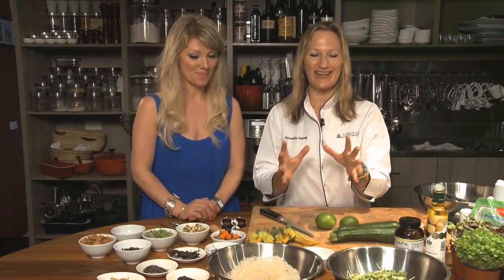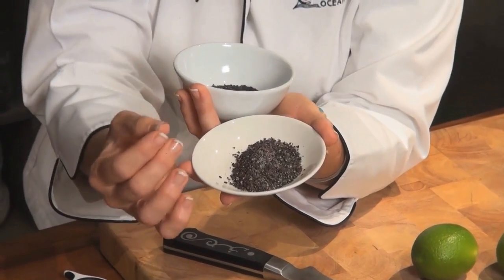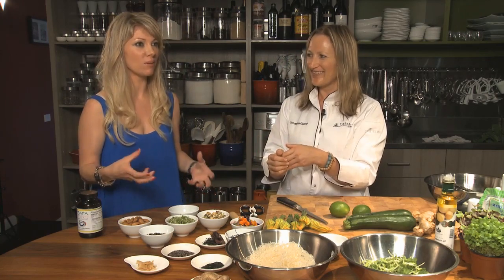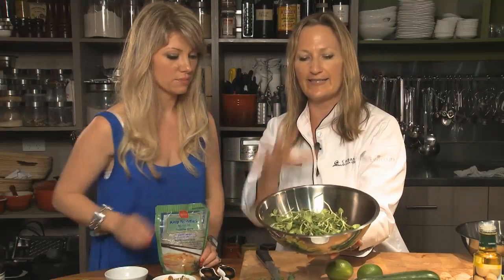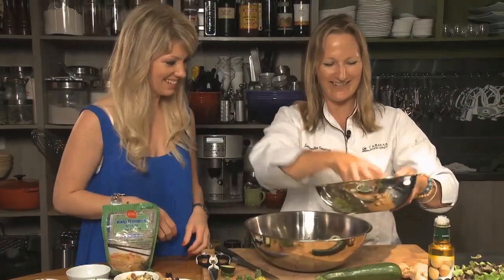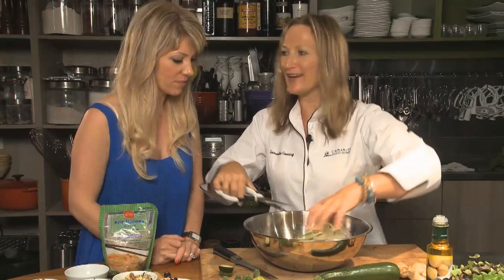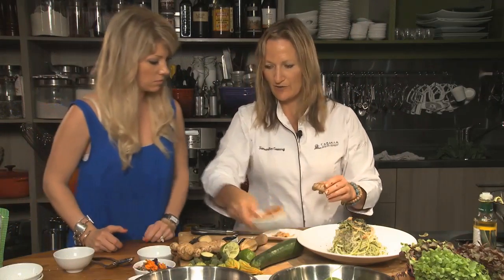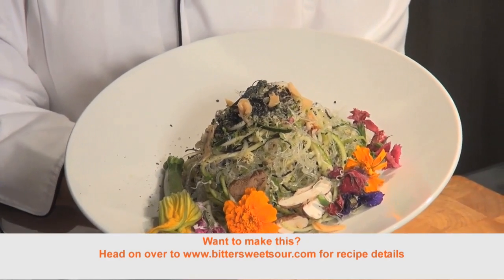healthtalks Oodles of Noodles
Sam & Nat create a great Noodle salad. The main ingredient - Zucchini  and a whole lot of sea vegies.